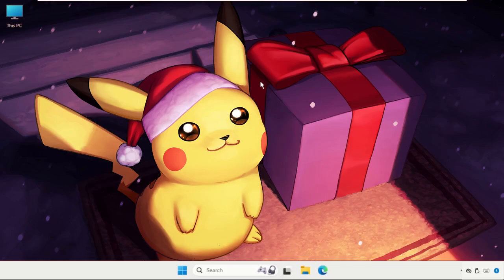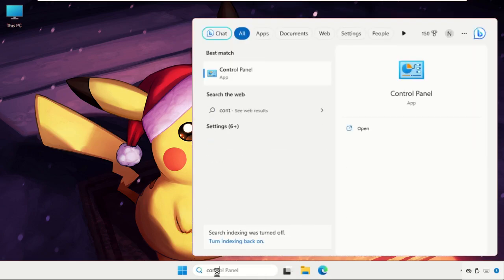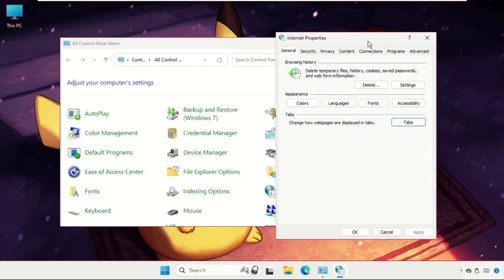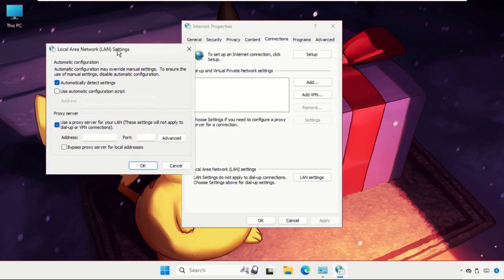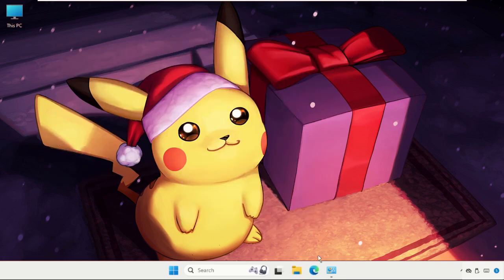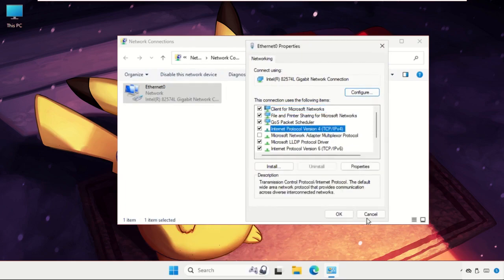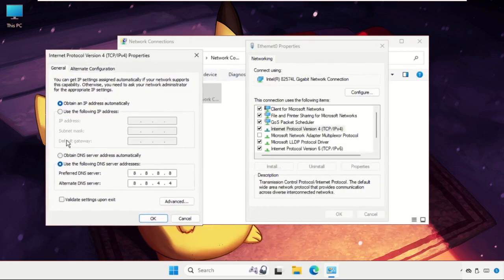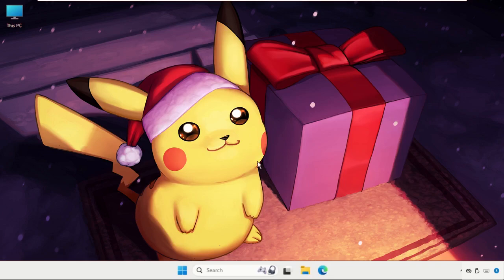No Internet Secured Windows 11 WiFi Fix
How to Fix No Internet Secured Windows 11

This video will show you How to Fix No Internet Secured Windows 11
The "No Internet, Secured" error message is one of the internet connection issues that can occur on Windows 11/10 PCs. Basically, this error message tells you that even if your system is connected to the network, there is a connectivity problem preventing you from opening any websites or receiving data. lets learn How to Fix No Internet Secured Windows 11